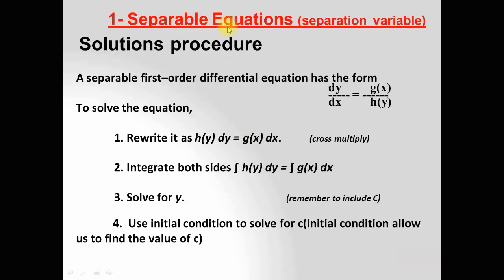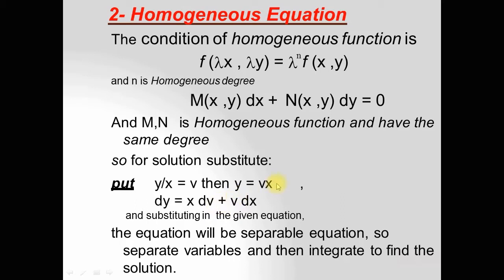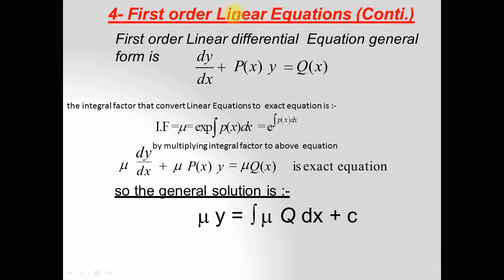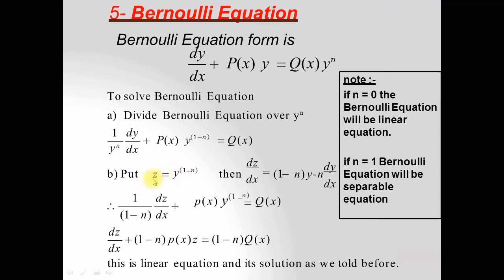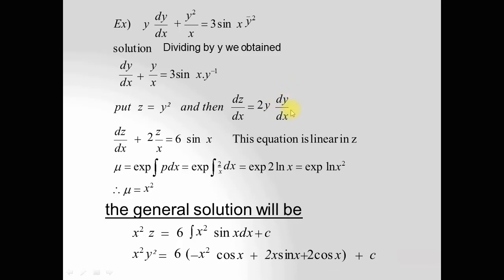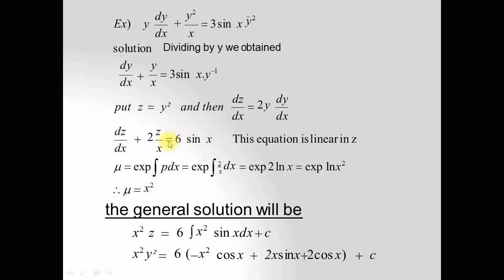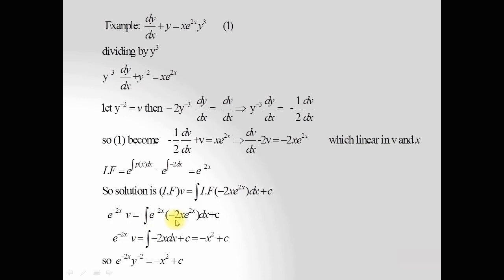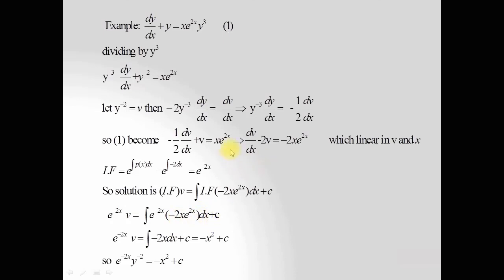Week7 video lecture 2 Applied Mathematics II